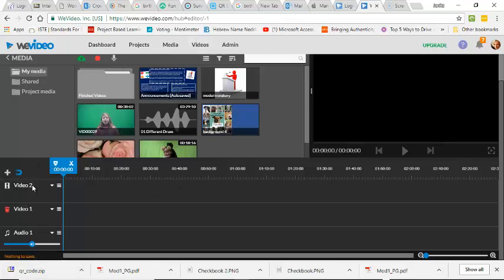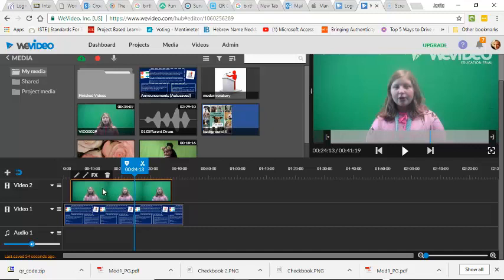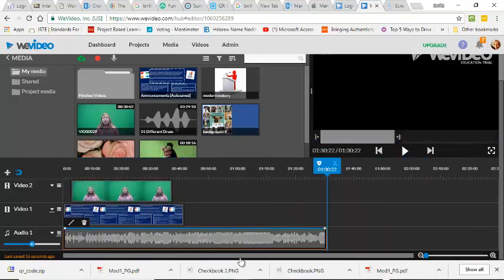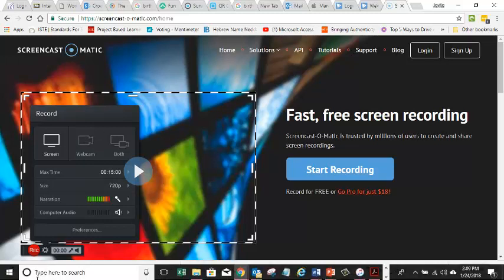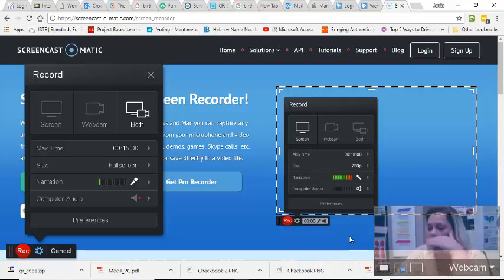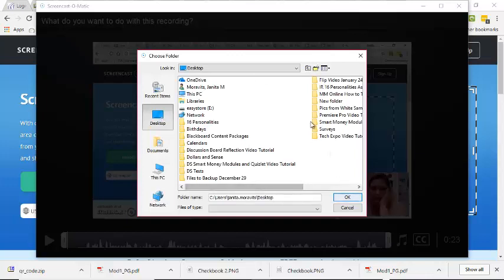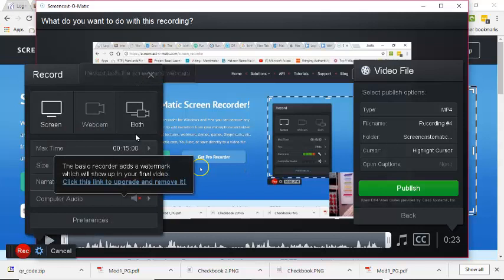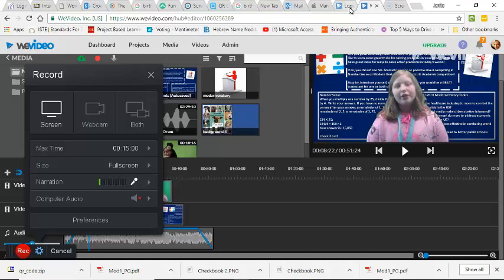WeVideo and Screencastomatic Video Tutorial